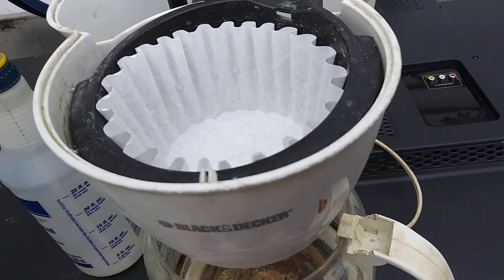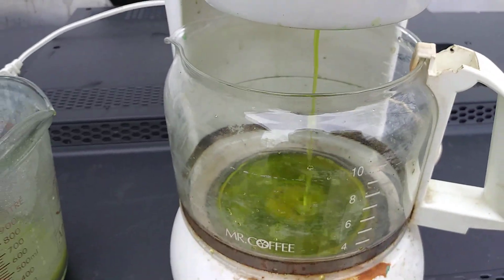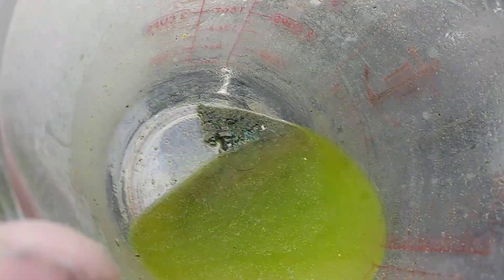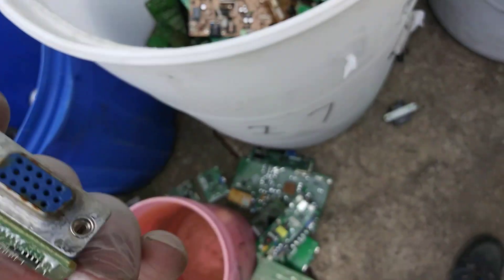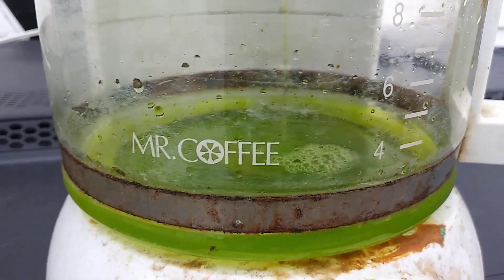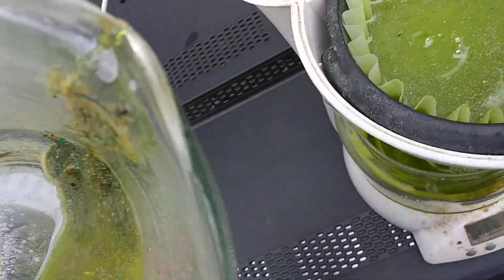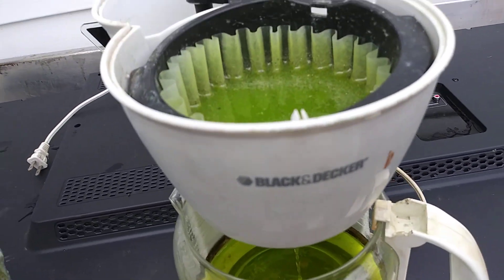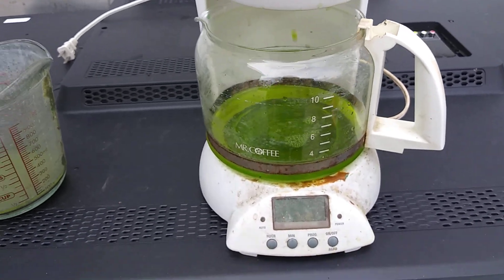Gold refining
Gold solution filtering part 2